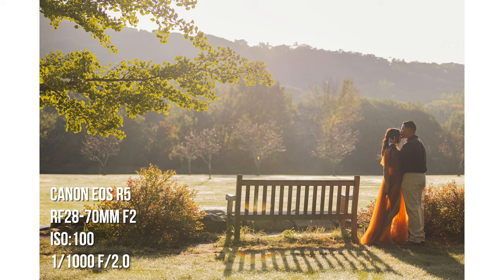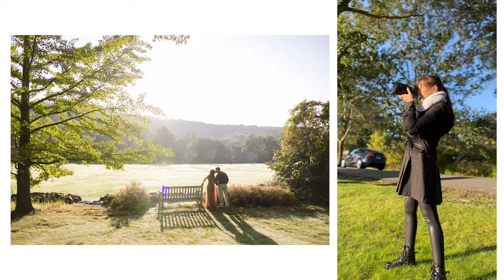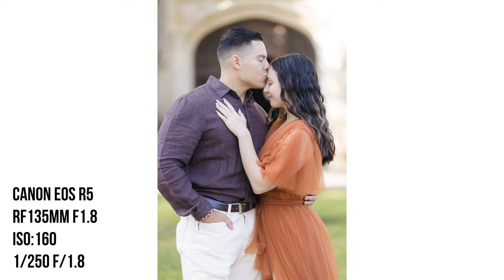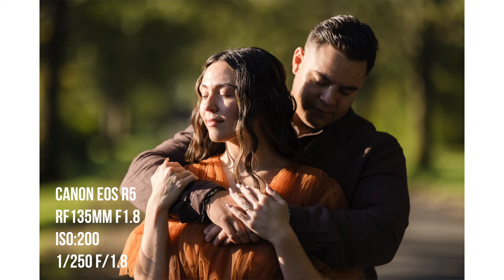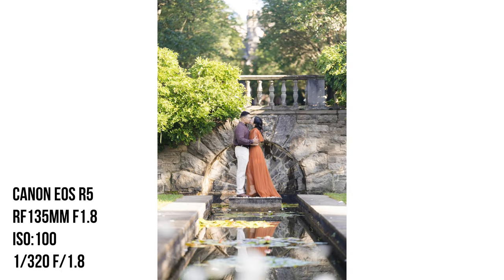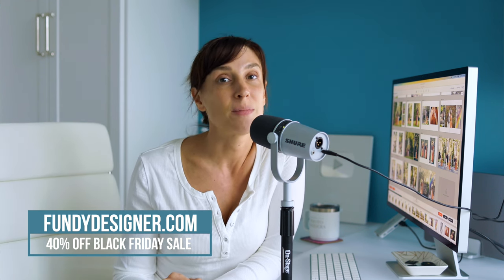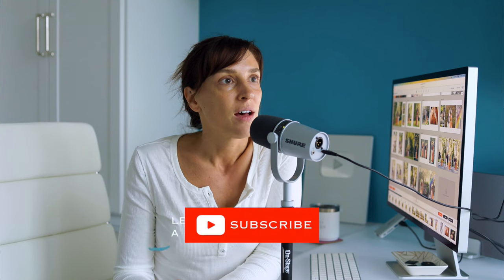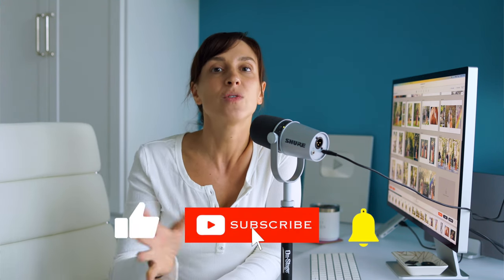TONS of posing ideas for your next engagement shoot!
BTS of a beautiful fall engagement session! How to shoot engagement photos in natural light, edit engagement photography, and design an album

GEAR USED:
Canon EOS R5
Canon RF28-70 f2
Canon RF135mm f1.8

Profoto A10
Profoto Clic Gels

Welcome to a captivating engagement session, featuring the enchanting backdrop of Skylands Manor during a crisp fall morning. As I take you through the behind-the-scenes of this session, you'll witness the interplay of natural light and various natural light and flash photography lighting techniques, creating a gallery of moments that perfectly capture the essence of the couple, Adam and Amanda. Engaging with clients through a thoughtful questionnaire is a key element of my process, ensuring that every session is personalized to reflect their unique style and preferences for their engagement shoot and their wedding photography too. This engagement session, in particular, allowed us to warm up to each other, easing any initial nervousness, and resulted in a collection of effortlessly beautiful and authentic moments.

Now, let's dive into the magic of album design with Fundy Album Builder. The importance of a well-crafted album cannot be overstated, and Fundy's intuitive software simplifies the process. I personally use Fundy Album Designer, and it's a game-changer. The software not only lets me showcase the client's favorite photos seamlessly but also allows real-time collaboration, making adjustments right in front of them on Zoom.

Black Friday photography deals for photographers 2023 right here!